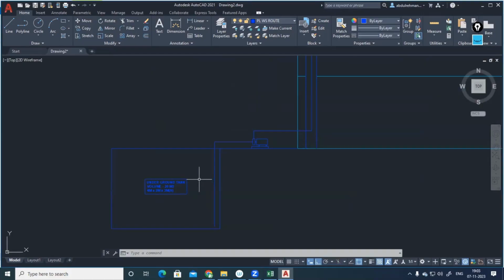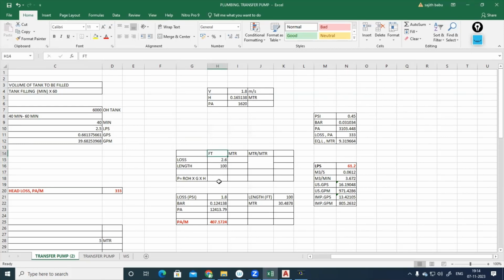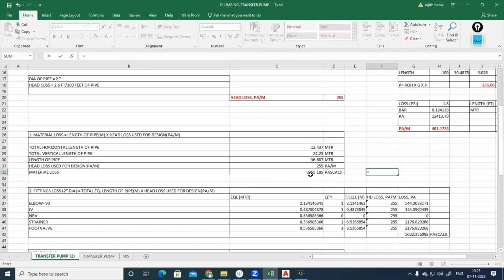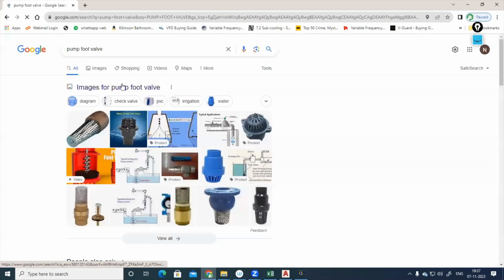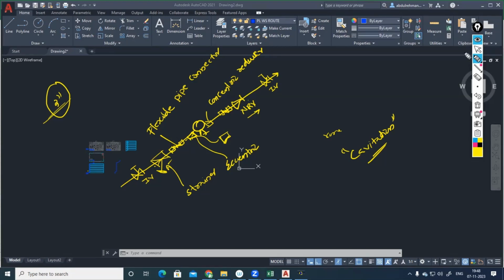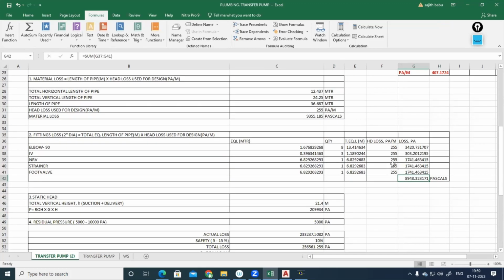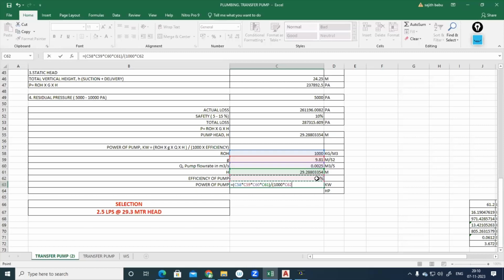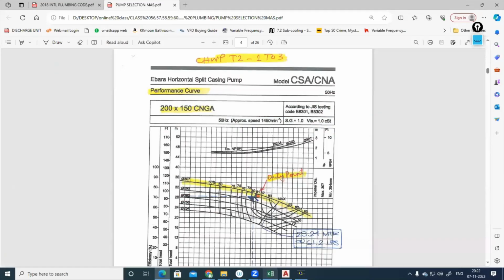Plumbing design|Transfer Pump selection|Pump head calculation|Hydraulic calculation|Isometric layout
Plumbing design|Transfer Pump selection|Pump head calculation|Hydraulic calculation|Isometric layout|Water supply|Pump curve|Head vs flow curve|

CHAPTERS

0:00 introduction
4:24 pump flow calculation
8:54 pipe sizing using PIPE SIZER
11:24 material loss calculation and ft/100 ft to pa/m loss conversion
24:10 fittings loss calculation using equivalent length & ISOMETRIC route preparation
34:15 open and closed loop systems & priming
41:30 standard pump fittings in suction and delivery
58:35 static head calculation
1:00:53 residual pressure
1:03:55 pump head calculation
1:06:55 pump power calculation
1:12:40 pump curve and pump selection

Included...
*Pump flow*Pump head*Pump power*Isometric*Material loss*Fittings loss*Static head*Open loop system*Closed loop system*Residual pressure*Pump curve*Pump Selection

🔧 Plumbing design- Transfer pump selection

Thanks,
Sajith Babu S Y
MEP/BIM Consultant
Managing Partner
Amnear Engineers
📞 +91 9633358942